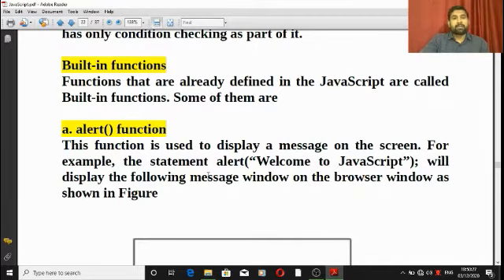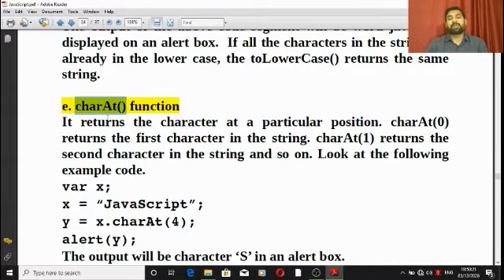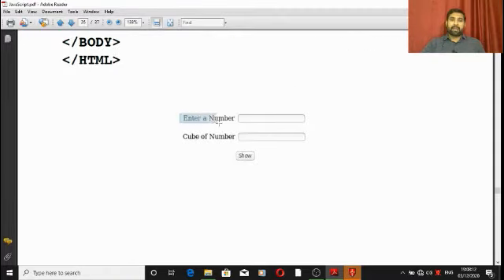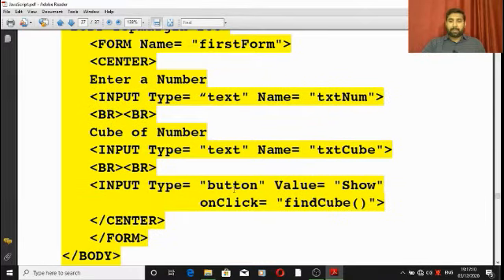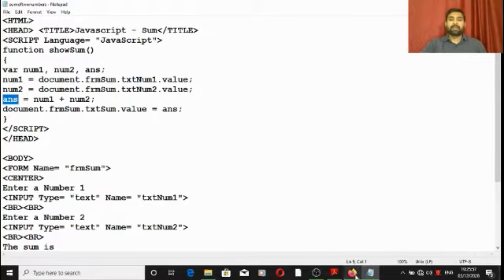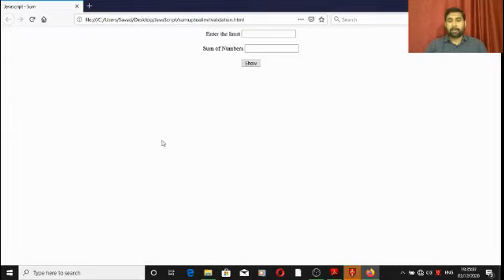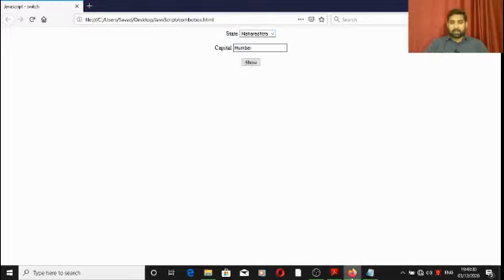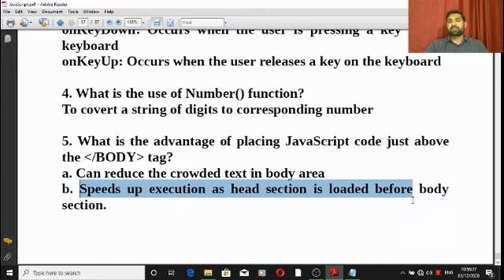Java Script | Plus Two CS | Part 4 | Ahammed Savad M | SSHSS moorkanad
Java Script Detailed